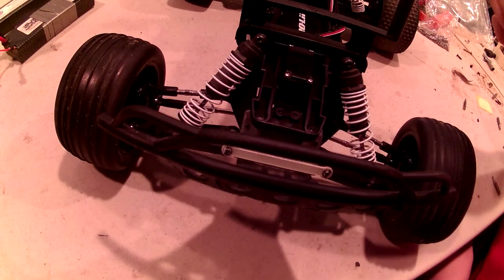Traxxas Stampede VXL- RPM Caster Blocks [Delta]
In this video I will be taking care of THE main weak piont on the Stampede 2wd which is the caster blocks.